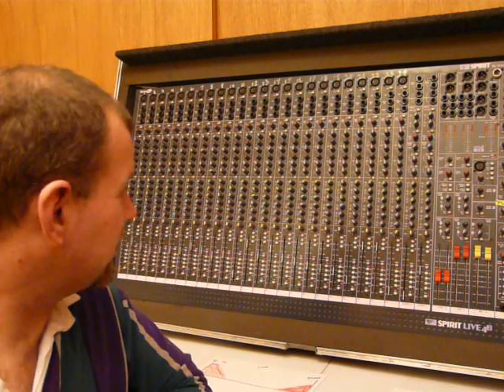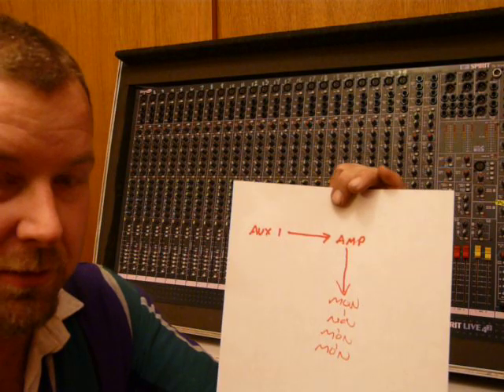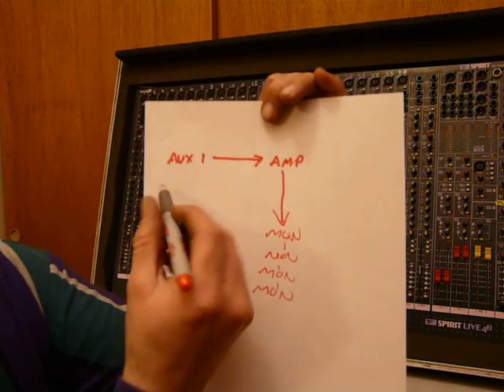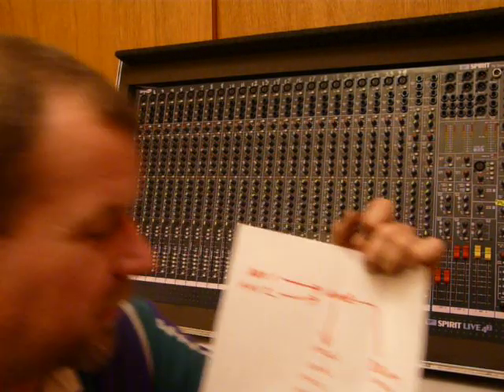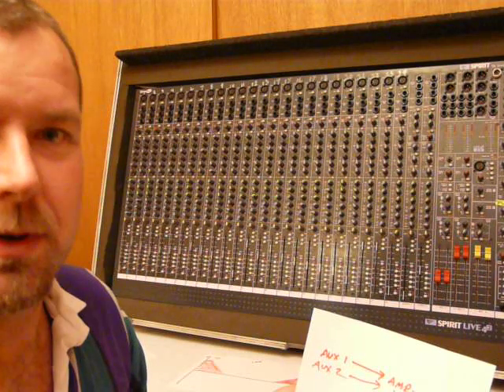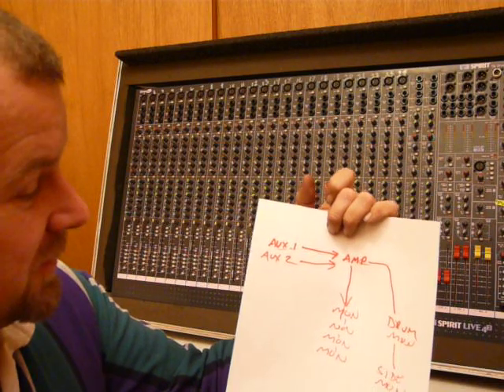Soundboard Basics 3 Aux Sends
Brief description of how the auxiliary send work on a soundboard or  mixer, how to use them for monitors